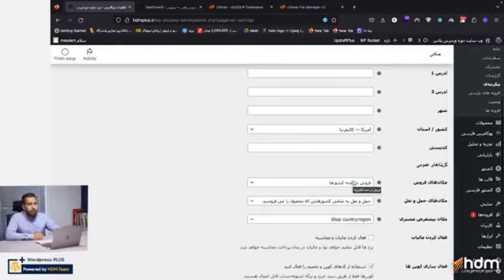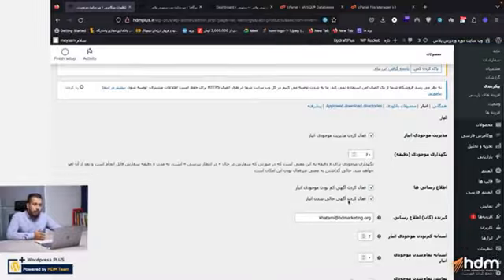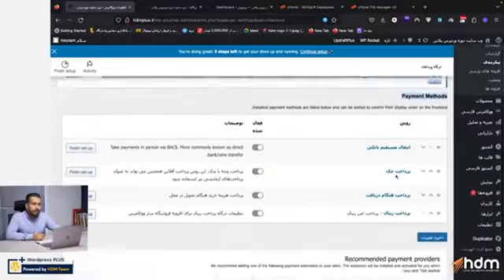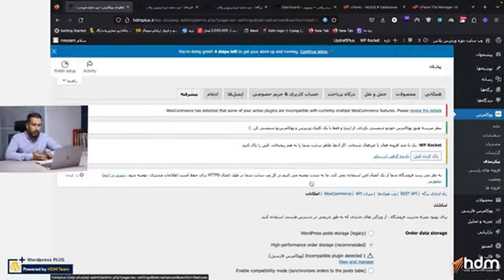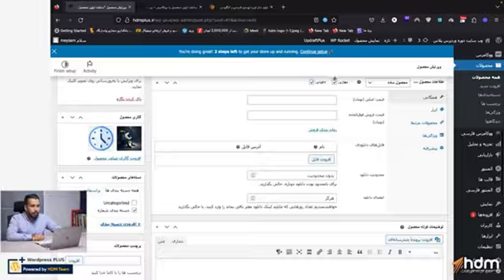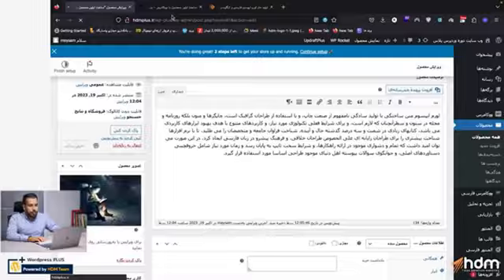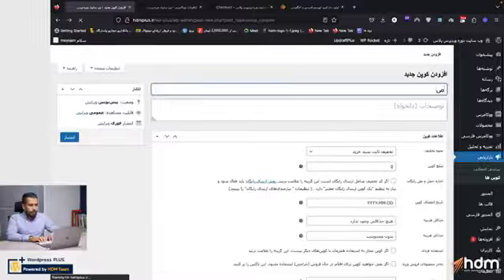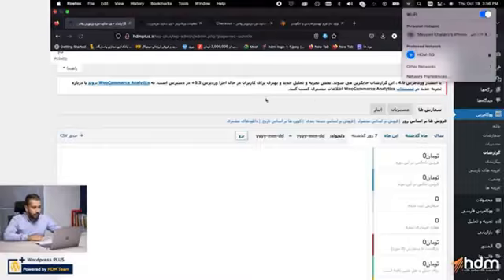WordPress Plus Course- Complete WooCommerce Tutorial | Build Your Online Store - Part 9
In this comprehensive and free video from our WordPress Plus course, you will learn how to create a professional online store using WooCommerce and WordPress step-by-step.
This tutorial guides you through the entire process — from installing WooCommerce to designing your store with Elementor, optimizing it for performance and SEO.

This video is perfect for you if you want to:

- Launch a professional online store with WordPress and WooCommerce

- Create an attractive and functional e-commerce site with Elementor

- Learn effective strategies for managing and growing your WooCommerce store